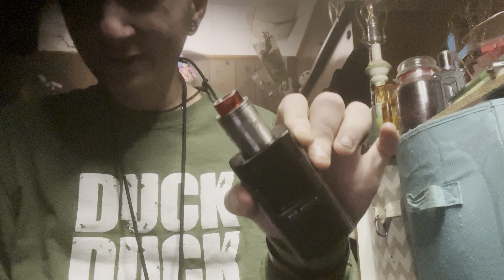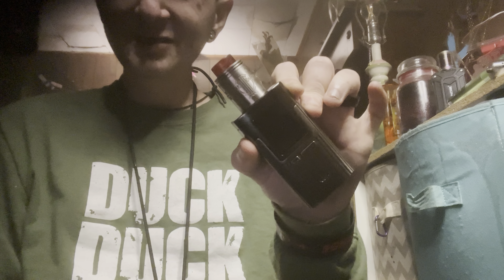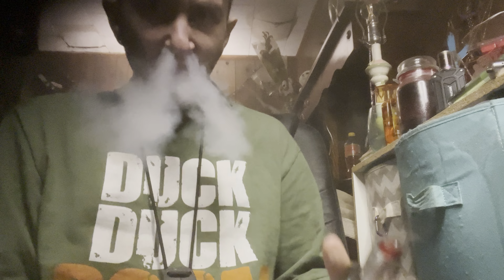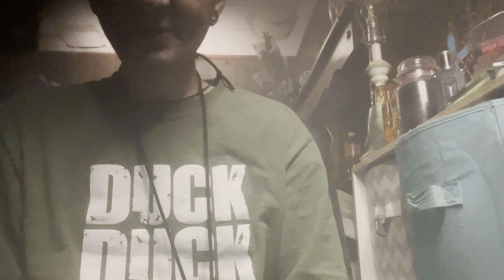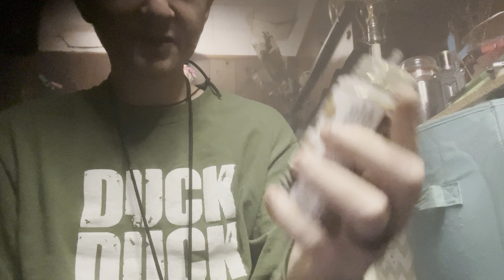Joytech Epsion with a Archon V2 vaping Caramel Waffle Cappuccino, Have a great day everyone!